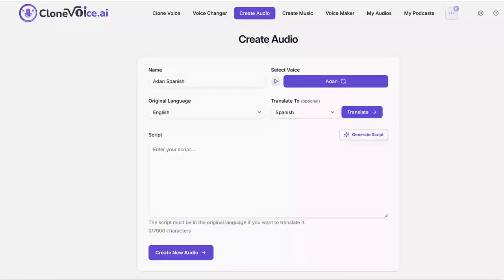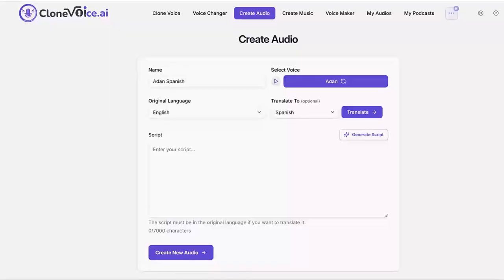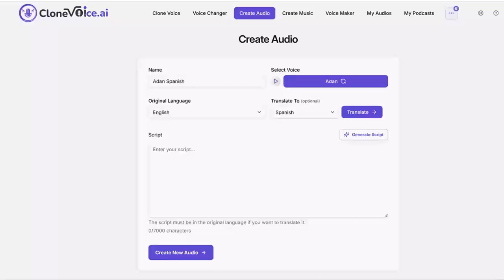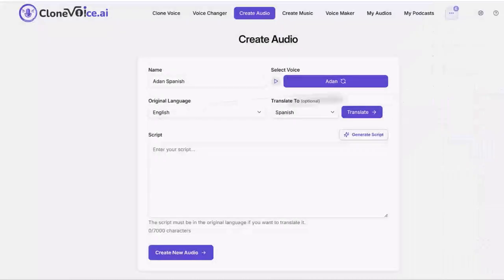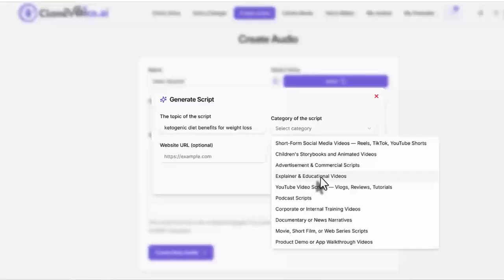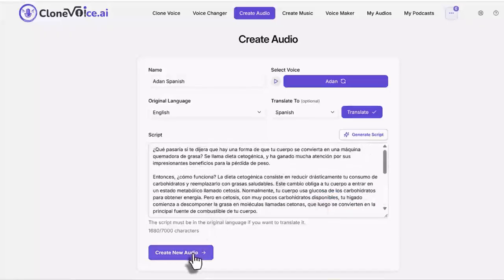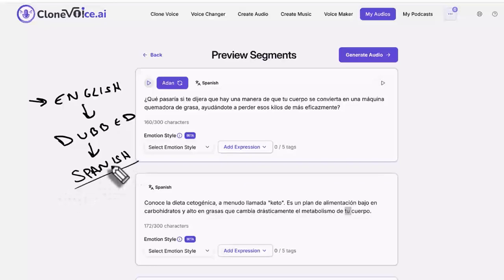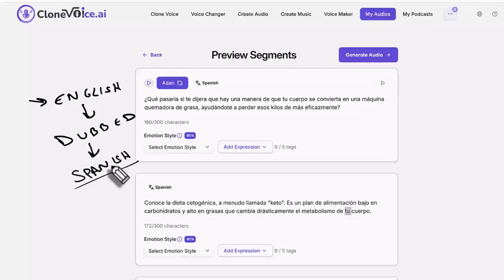How to Dub Your Voice in Multiple Languages in CloneVoice.ai CloneVoice AI Demo Clone Voice AI Demo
For everyone looking to reach a wider global audience, dubbing your voice into multiple languages has never been easier, and one of the most effective tools for doing this today is CloneVoice.ai. Many creators, educators, and business owners speak only one language but want their content to be accessible worldwide. Instead of hiring expensive voice actors or translators, you can now generate clear, natural-sounding multilingual audio with just a few clicks. This makes it possible to share your message with viewers who prefer Spanish, Hindi, Italian, or any other supported language while still keeping the tone and personality of your original voice.

The process starts by heading into the Create Audio section inside CloneVoice.ai. You simply give your new audio project a name and select the voice you want to use. This can be your personal cloned voice or one of the built-in system voices. After selecting the voice, choose your original language and then select the language you want the script translated into. If you already have a script in your native language, you can paste it in directly. If not, you can generate one instantly by entering a topic such as ketogenic diet tips, educational content, or any subject you want to cover.

Once the script appears, the translation tool inside the platform can convert it automatically into your target language. This feature is especially helpful if you don’t speak or write the language you’re translating into. Instead of trying to manually create text you’re unsure about, the platform delivers a clean and accurate translation optimized for natural pronunciation. The translated script maintains clarity and proper grammar so native speakers will understand it easily without feeling like it was created by someone unfamiliar with the language.

After your translated script is ready, you can adjust emotional styles such as happy, sad, excited, or calm. You can also add expressions to make the voice delivery sound more human and engaging. Even though the dubbed voice focuses more on pronunciation accuracy than accent matching, it still captures your original vocal identity while sounding natural in the new language. This balance ensures your content remains accessible and relatable to global viewers.

With everything set, you simply click Generate Audio. CloneVoice.ai then produces a fully dubbed version of your script in the language you selected. What makes this process so powerful is its speed and flexibility. You can create multiple language versions of your content in just minutes, making it easy to scale your reach across different regions and platforms without any additional recording equipment or professional voice talent.

Whether you’re a YouTuber, coach, educator, business owner, or anyone hoping to share information internationally, multilingual dubbing opens the door to massive new audiences. By using tools like CloneVoice.ai, you can transform your content into a global resource and connect with people far beyond your local community. Give it a try and start sharing your voice with the world in more ways than ever before.

Related:
AI voice dubbing CloneVoice.ai tutorial Multilingual voiceover AI voice translation Dubbing videos in different languages Text-to-speech AI Voice cloning software AI audio translation How to dub YouTube videos Translate voice to another language AI voice generator Multilingual content creation English to Spanish voiceover AI dubbing tool Voice dubbing for online courses AI voice conversion Translate and dub audio Clone your voice AI AI-powered video localization Global audience content creation